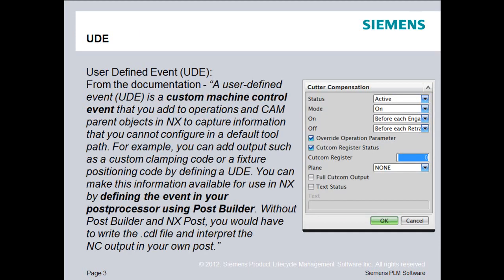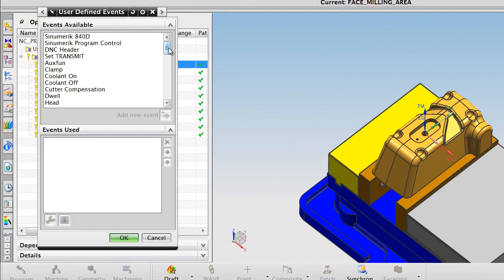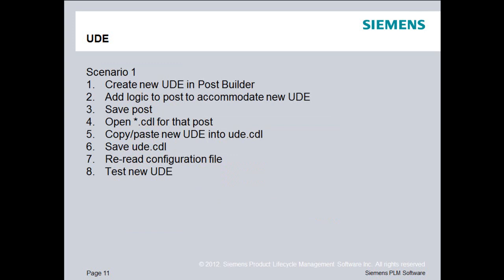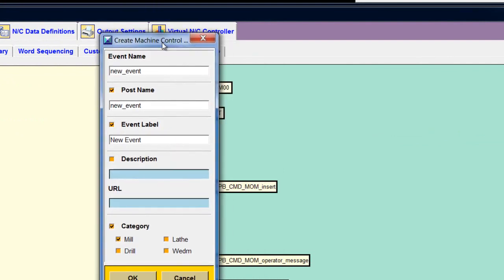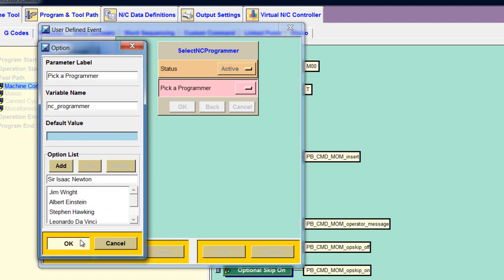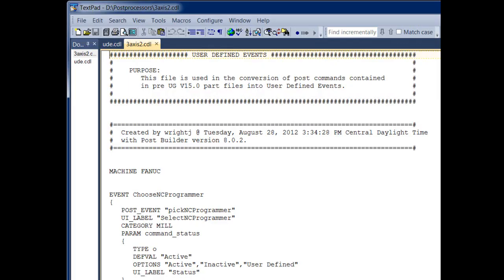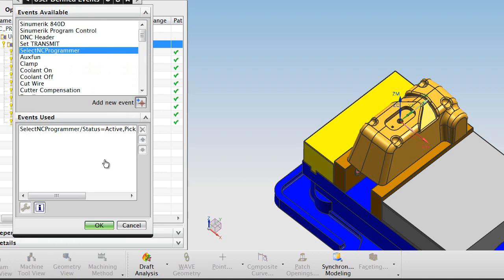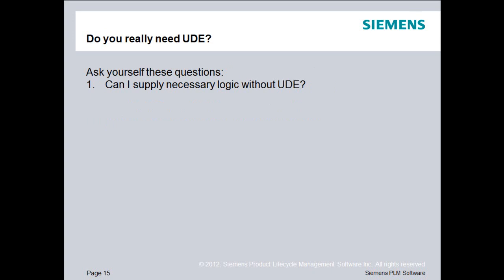УРОК 16 заключительный. СОЗДАНИЕ ПОСТПРОЦЕССОРА. POST BUILDER SIEMENS NX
ТЕМЫ УРОКА №16:
Что такое UDE;
Редактирование существующего UDE;
Создание нового UDE;
Доступ к новым переменным.